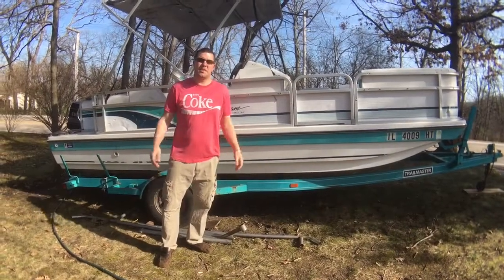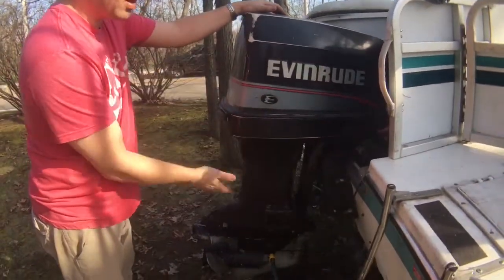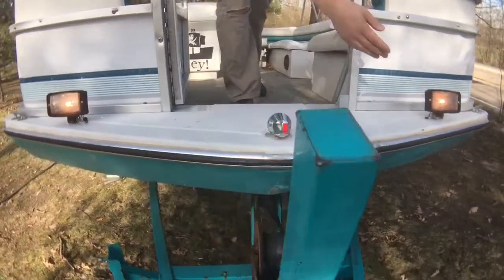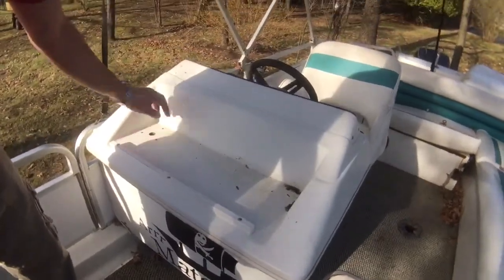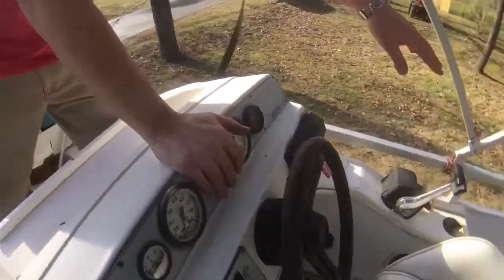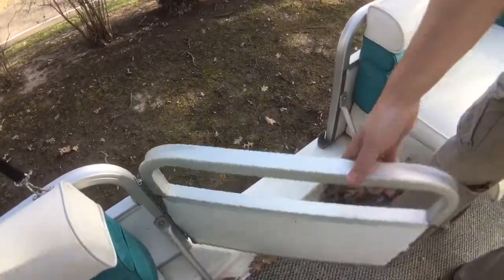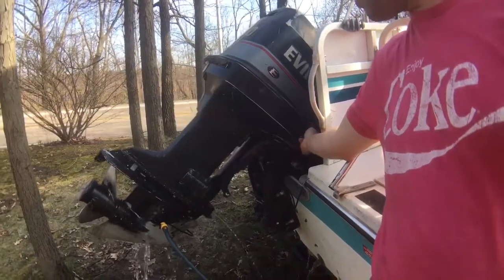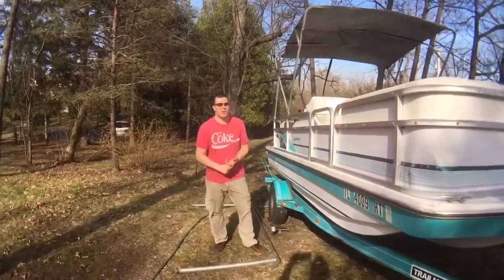1995 Hurricane Deck Boat Trailmaster Trailer 130hp Evinrude Outboard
Just a quick description from when I was trying to sell this boat. It has been sold.

Thanks
Joe